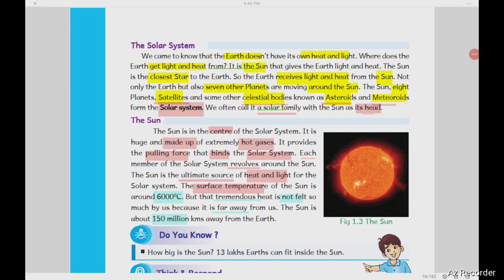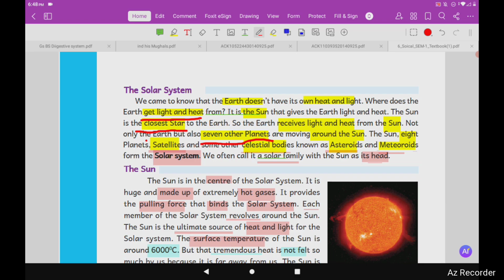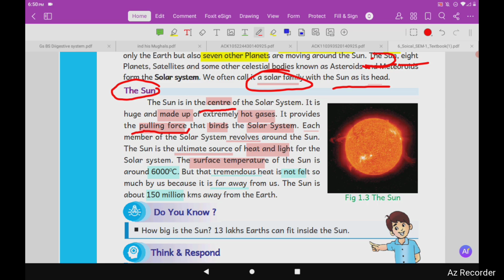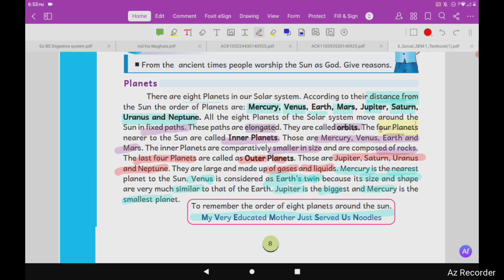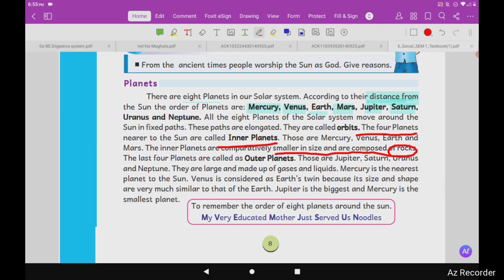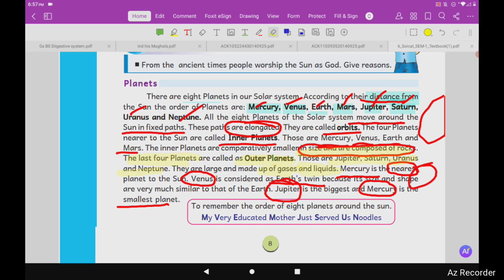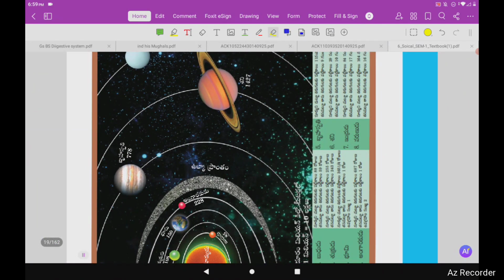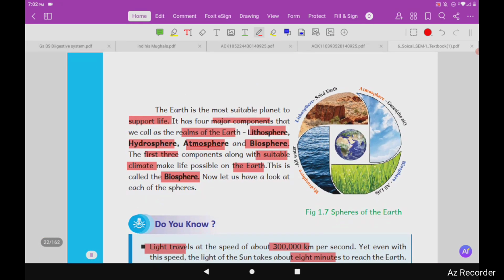NCERT APSCERT, UPSC, APPSC, TSPSC, Class 6,Geography 1.Our Earth in the Solar System part-2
APSCERT Class 6 Geography
Our Earth in the Solar System
Solar System for Class 6
Geography lessons in Telugu
APPSC Group 1 preparation
TSPSC Group 1 preparation
UPSC Geography basics
Planets and Satellites Class 6